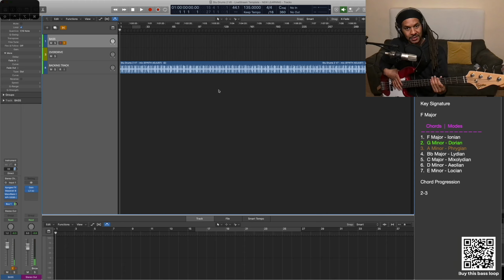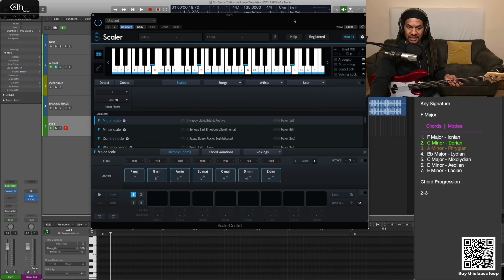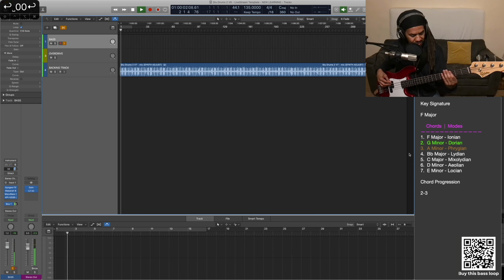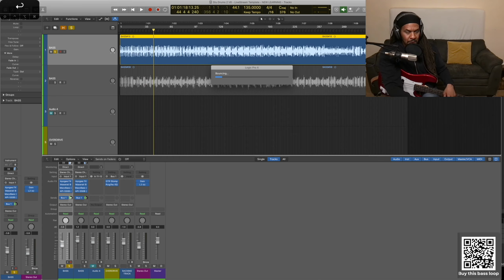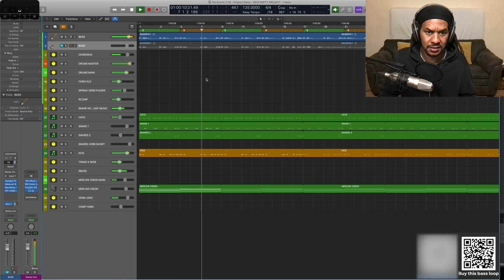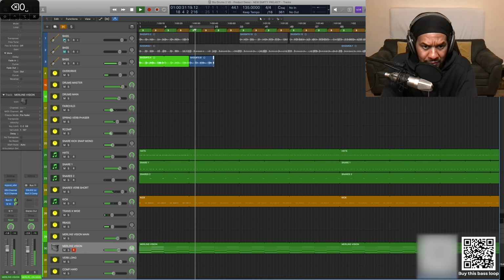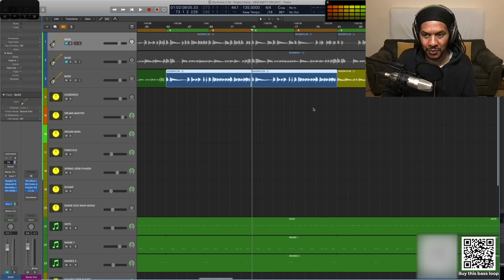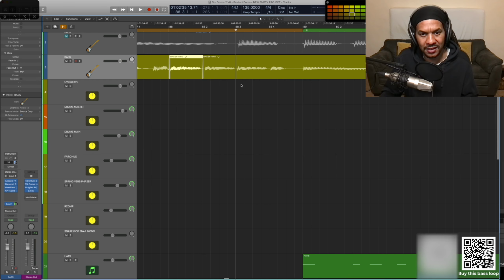Episode 14 | F Major | 135 BPM | Livestream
Live bass session in F major at 135 BPM, exploring groove, tone, and musical ideas in real time.

In this session, I explore key music theory ideas while developing an extended bass loop from scratch. Timing, rhythm, and note choice are used to shape a consistent, groove-led feel.

The session centres around a 2-3 progression, with a focus on variation and feeling over time.

This is a relaxed, process-led session, ideal for producers and musicians looking to understand how bass lines are built and developed.

The final loop from this session, along with a detailed PDF covering the composition and processing is available